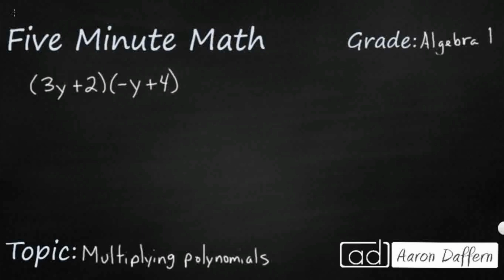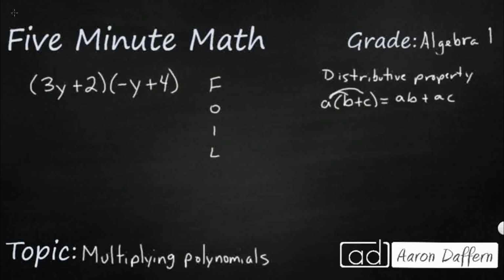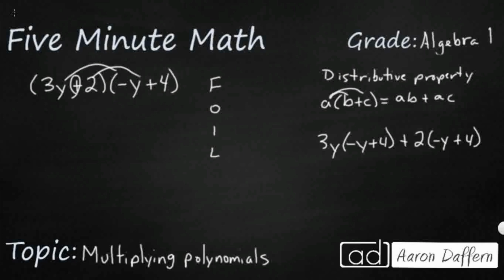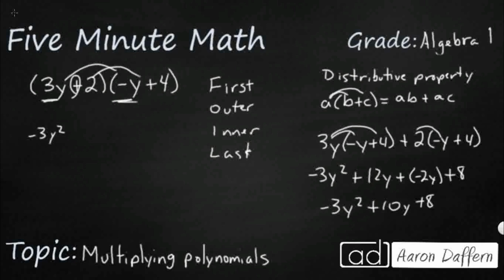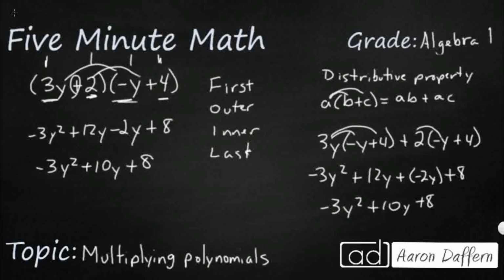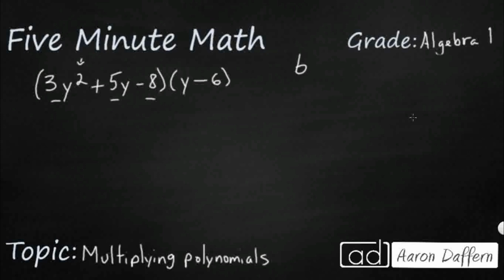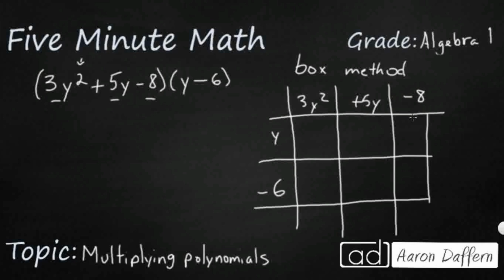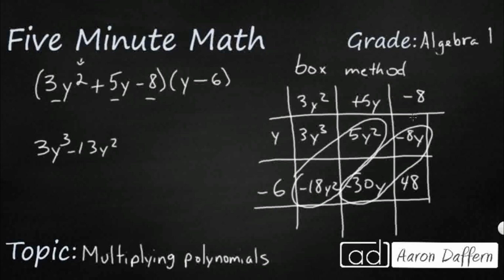Algebra 1 Multiplying Polynomials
Learn how to multiply polynomials of degree one and degree two.